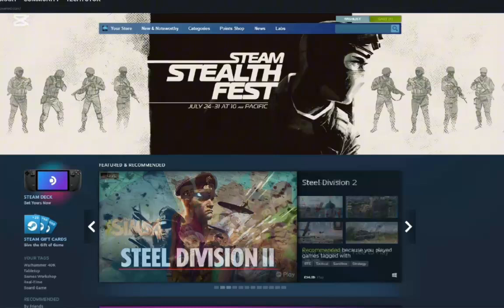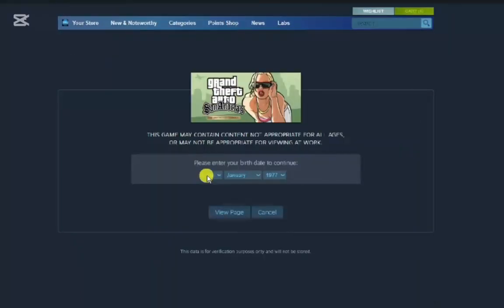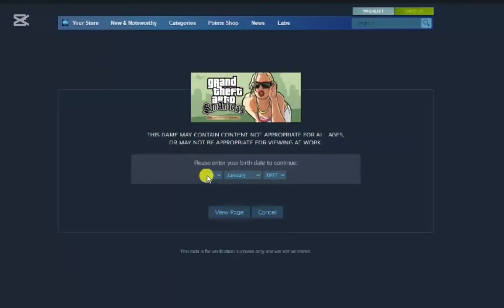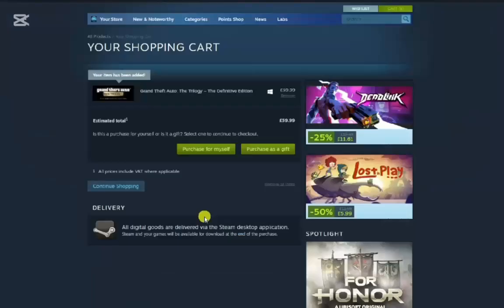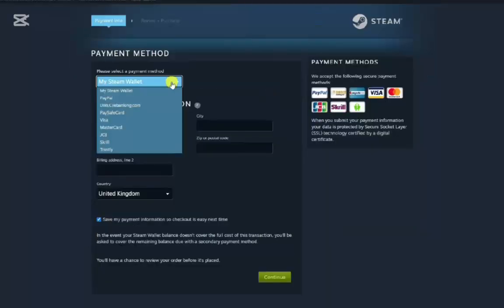How To Download GTA San Andreas !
In this video, we are going to show you how to download GTA San Andreas on your PC using official and paid methods. If you’ve been wanting to play this iconic game, this guide will walk you through the process step by step.

The easiest way to download GTA San Andreas is through Steam or Epic Games Launcher. These are official platforms that allow you to purchase and download the game safely on your PC.

If you are using your Steam account, go to store.steampowered.com and search for GTA San Andreas. Once you find the game, click on Add to Cart to begin the purchase process.

Next, tap on Purchase for Myself and select your preferred payment method. Follow the on-screen instructions, and once the payment is complete, GTA San Andreas will be added to your library for download and installation.

Now you can enjoy playing GTA San Andreas on your PC anytime! We hope this video helped you.